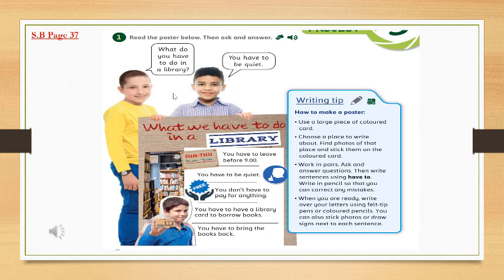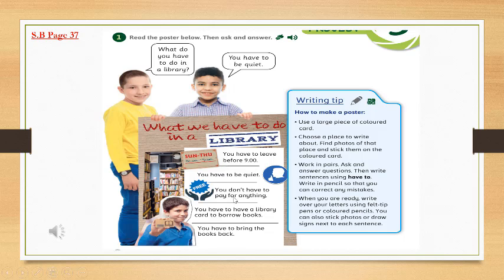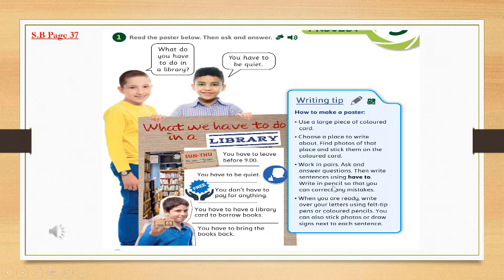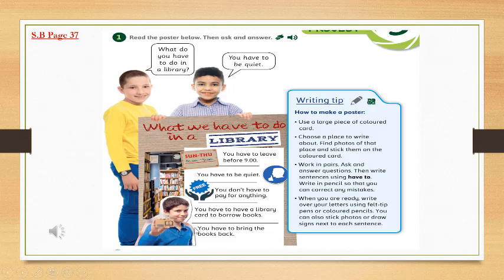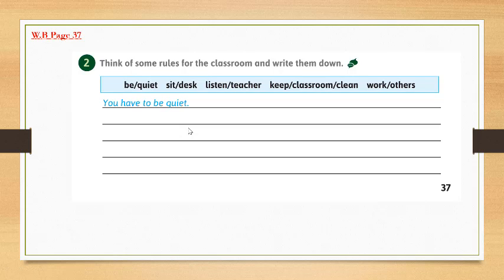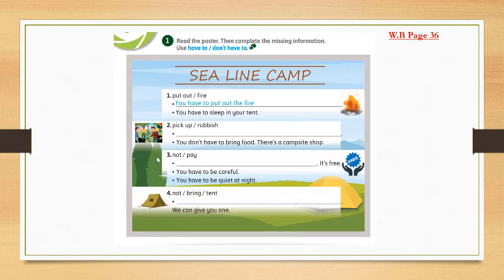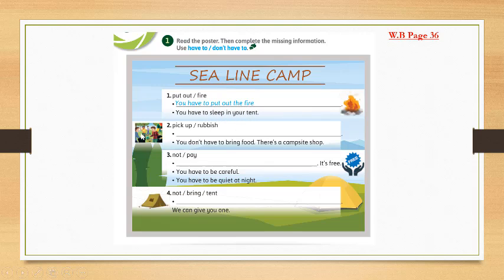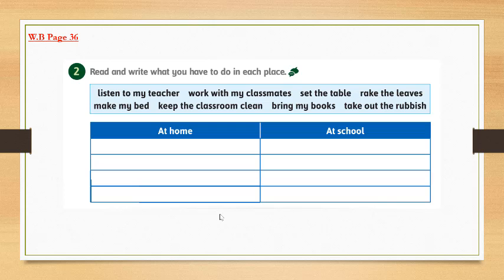module 3 project sharifa